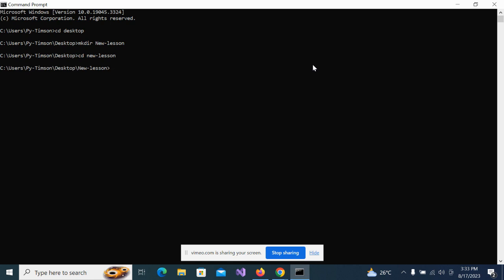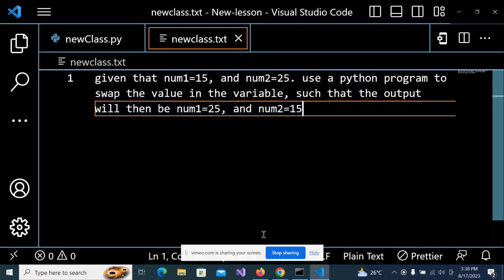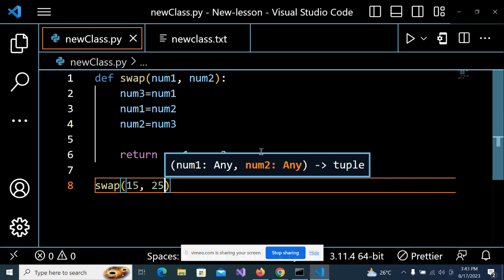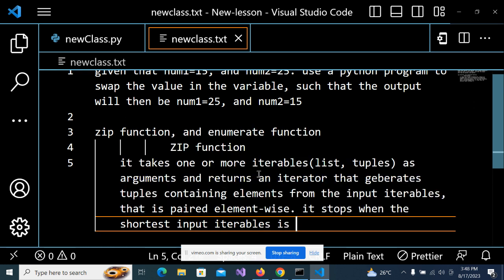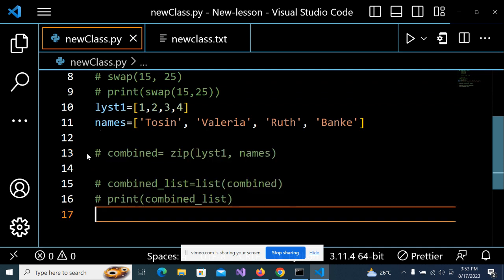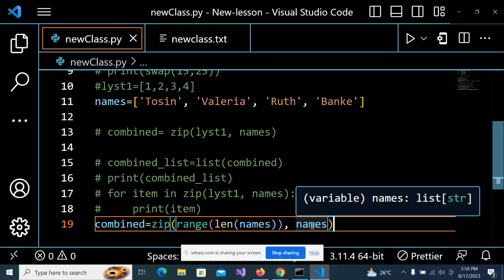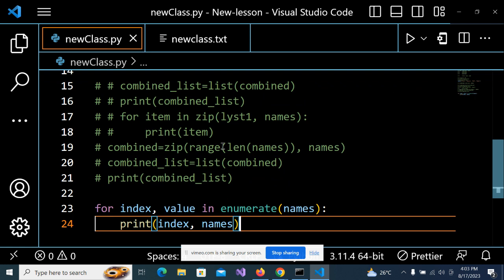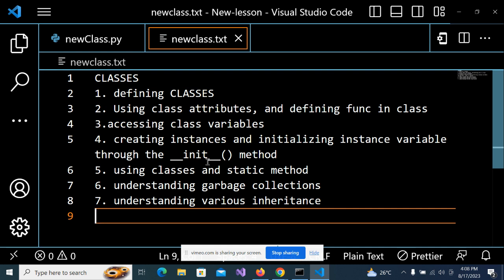Python Lesson 20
zip and Enumerate Functions